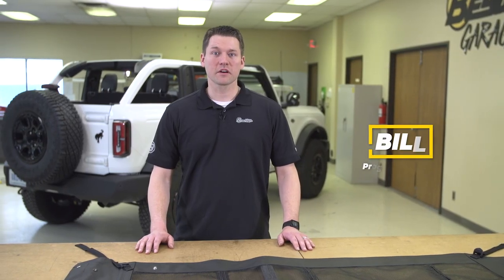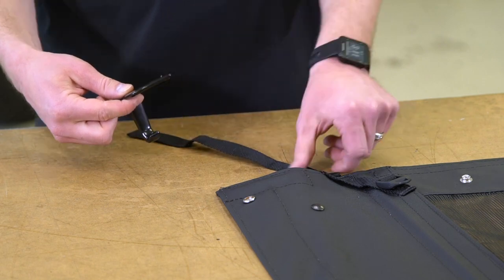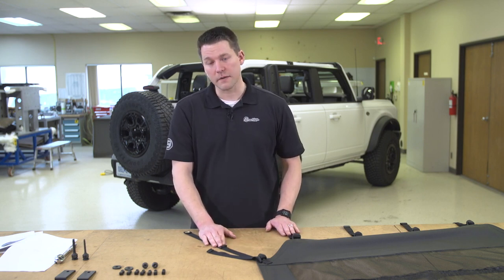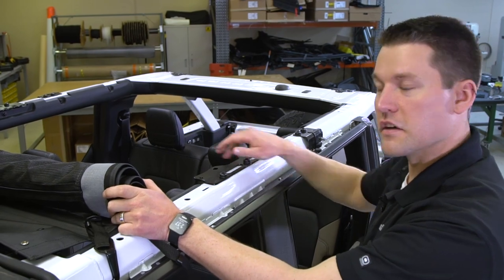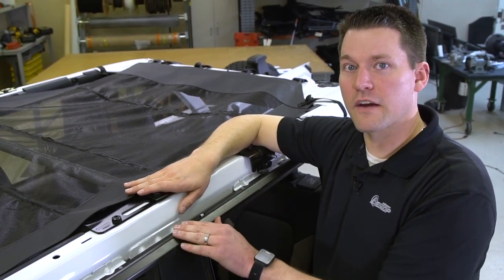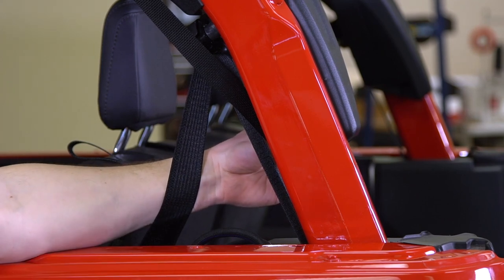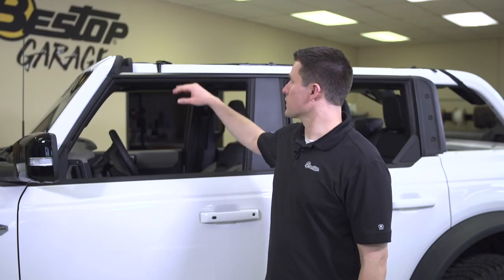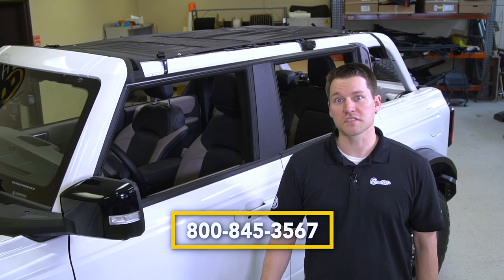Mesh Bimini for Bronco Installation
0:00 Introduction
1:10 Section 1
4:12 Section 2
5:40 Section 3
6:48 Section 4
8:58 Section 5
10:27 Section 6